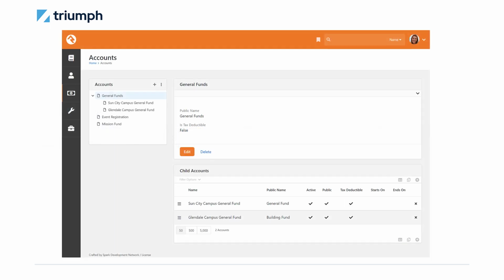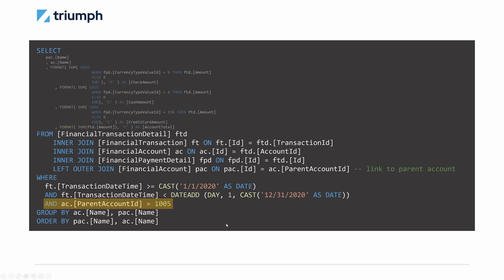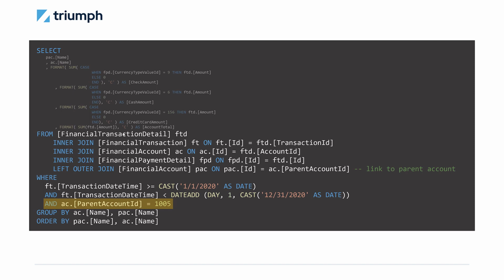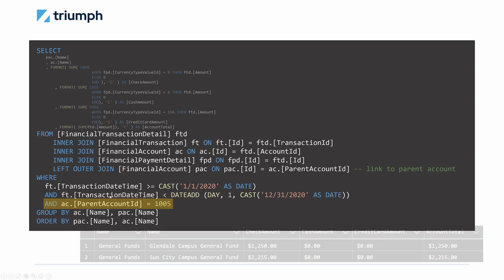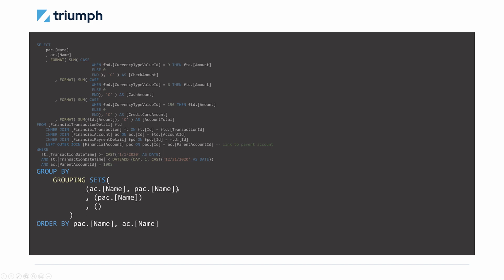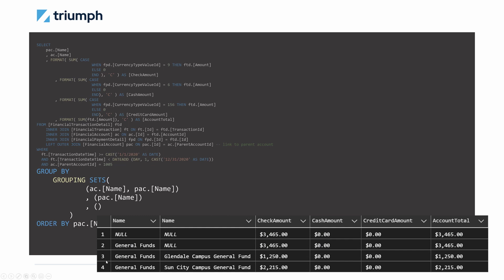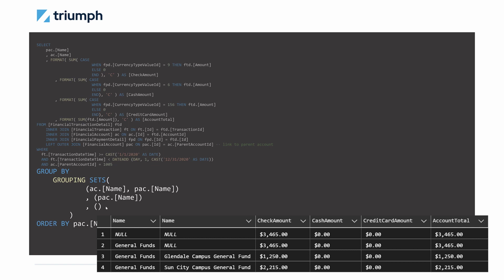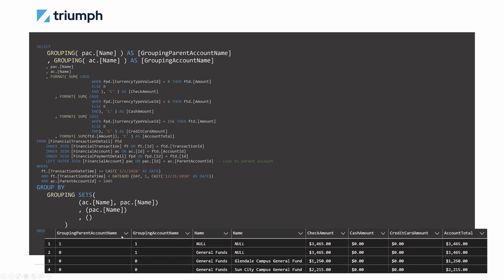Grouping Sets - Advanced SQL Sessions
Learn how to use Grouping Sets to make your SQL more performant and powerful.